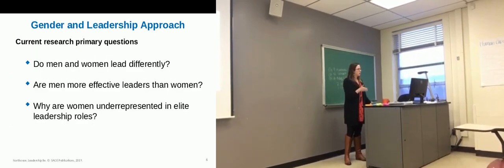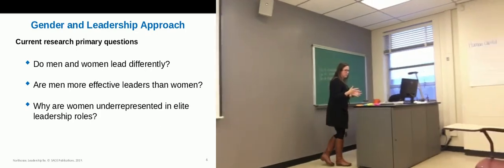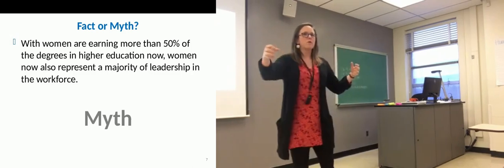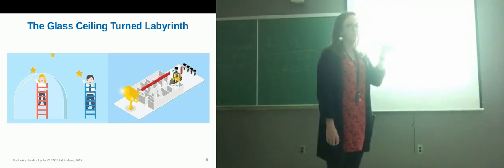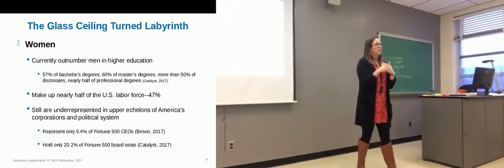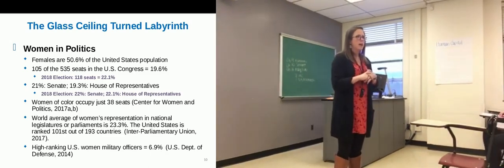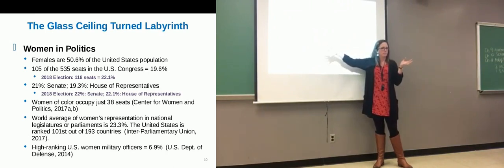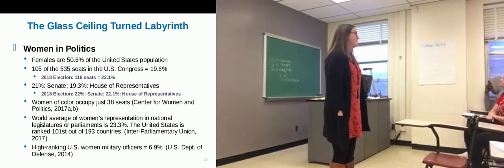AGLE 3303 11.27.18 Gender and Leadership (produced1)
Association Test and Introduction